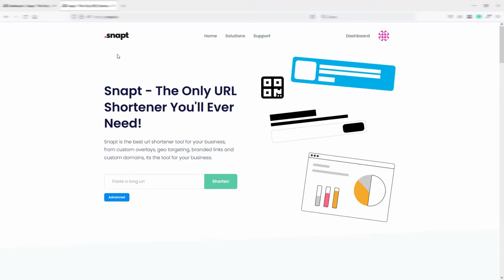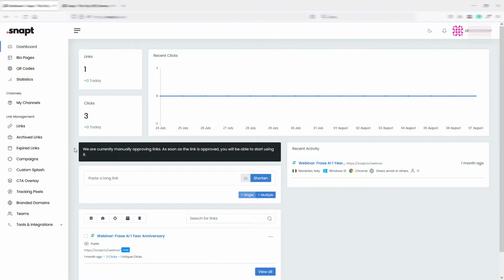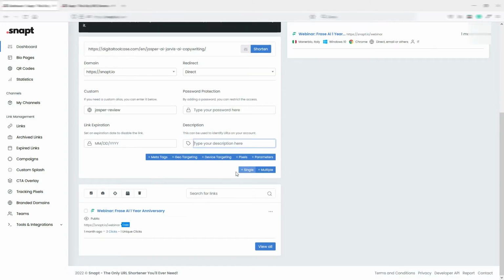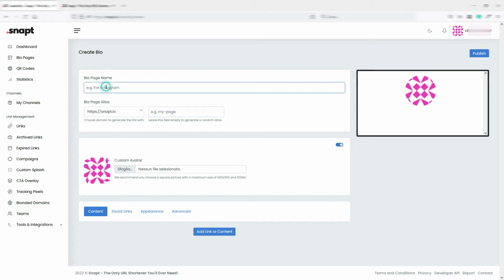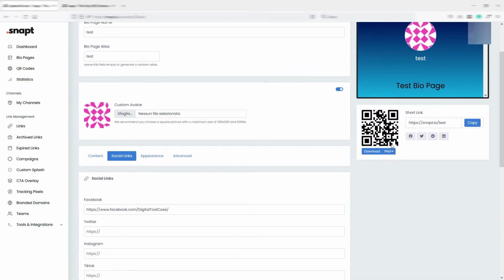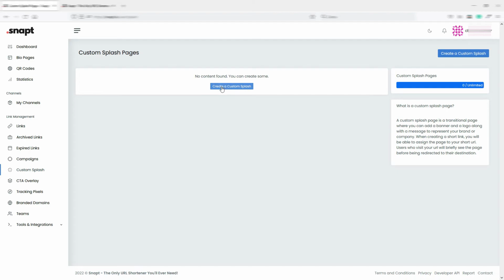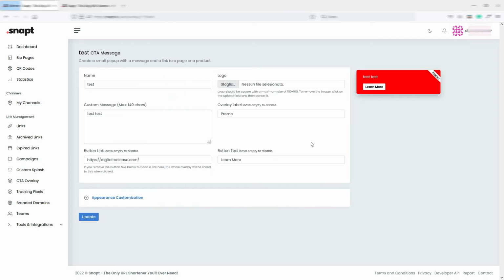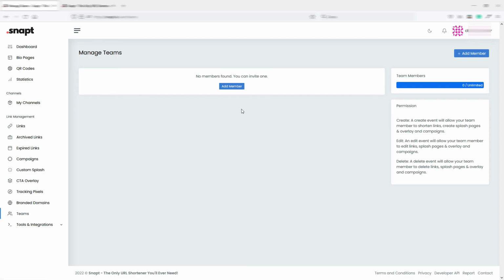The Advanced URL Shortener You Always Dreamed Of (It's FREE)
Advanced URL Shortener, Bio Pages, QR Codes, CTA Overlays, Splash Pages, Tracking Pixels... all for FREE! This tool is awesome!